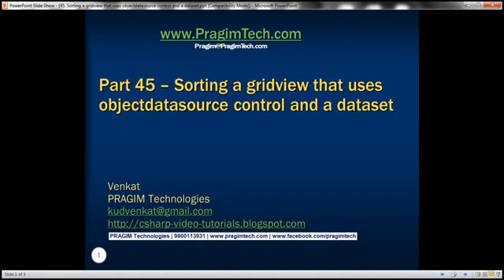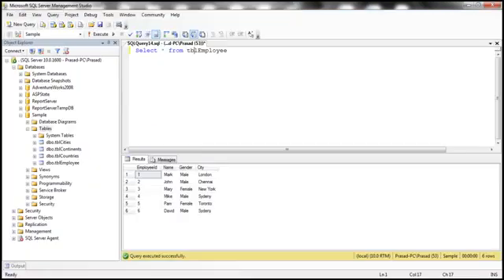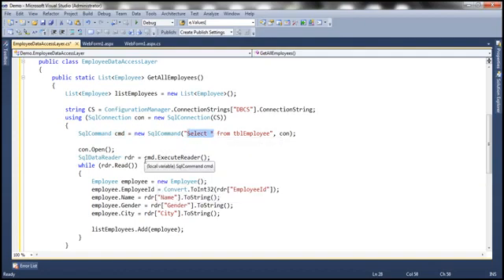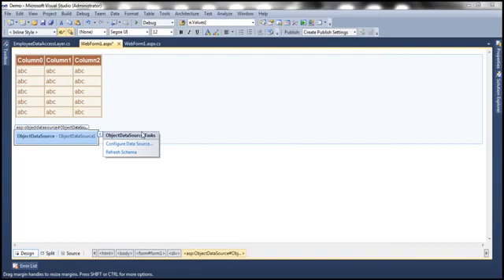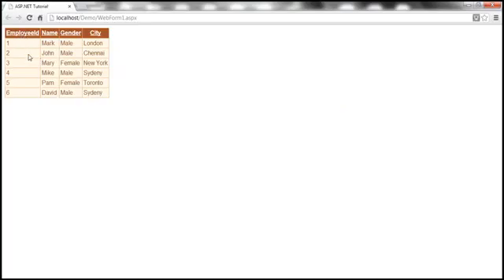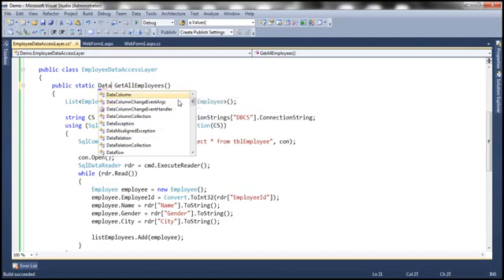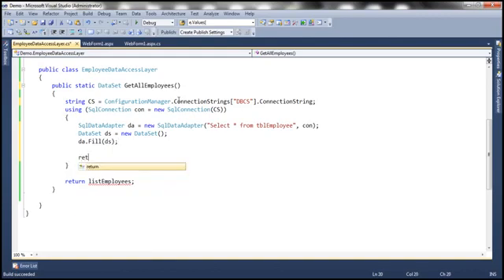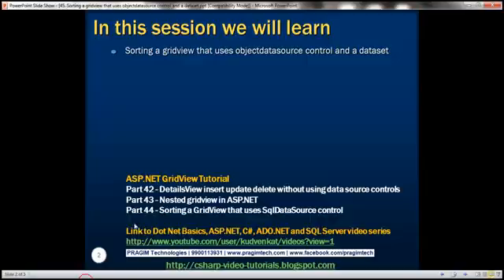45 Sorting a gridview that uses objectdatasource control and a dataset Part 45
45 Sorting a gridview that uses objectdatasource control and a dataset   Part 45